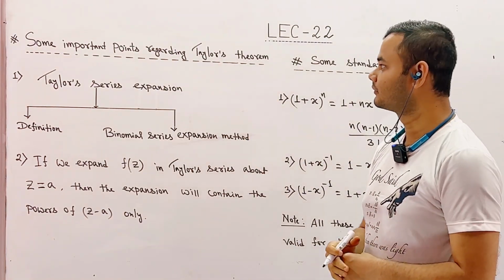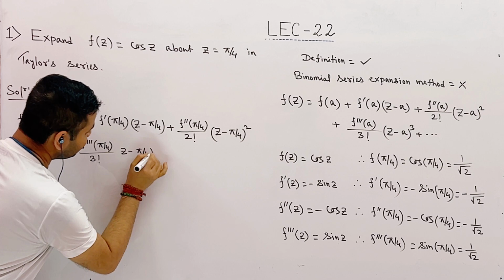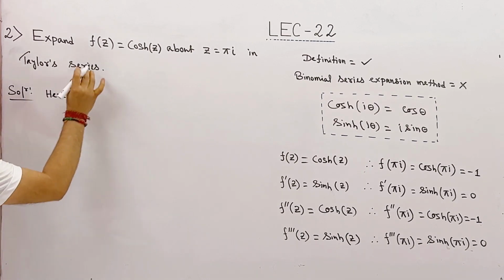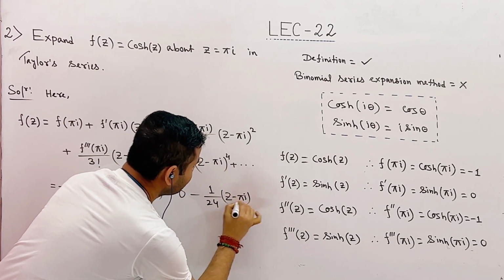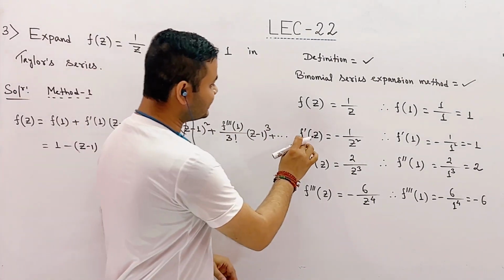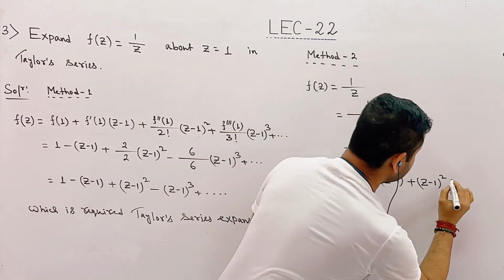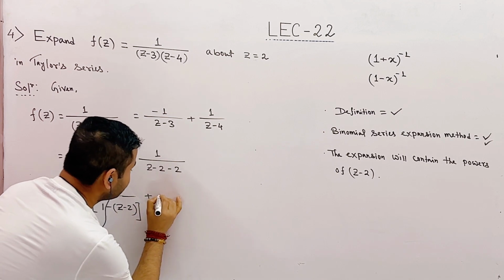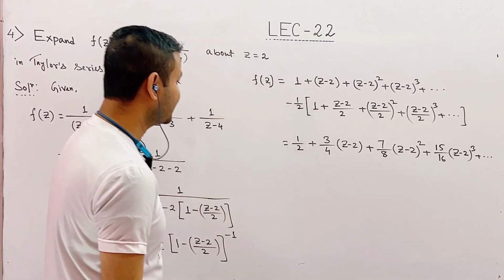Lec-22 | Numerical problems on Taylor's theorem (Part-1) | Complex Analysis | Nayan Sir| NJS Academy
In this video, four numerical problems have been solved by using Taylor's theorem.